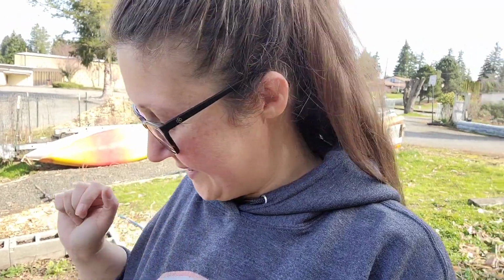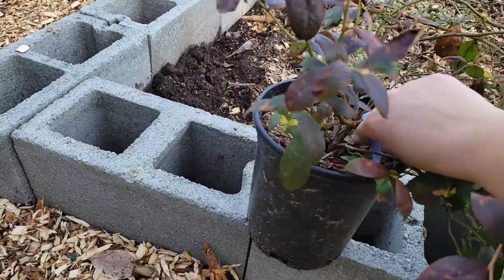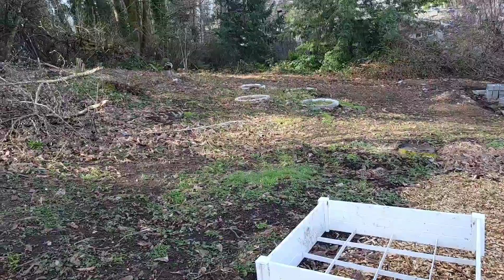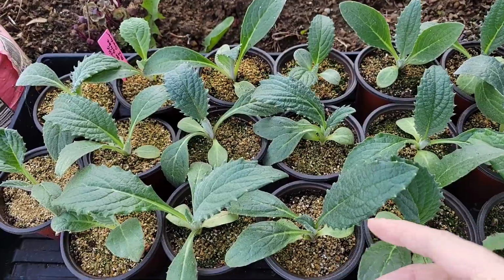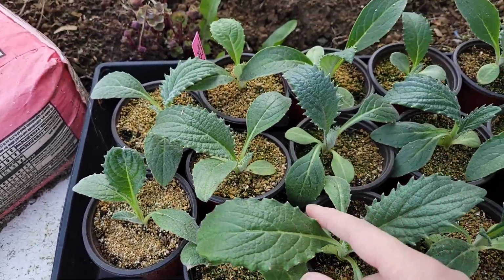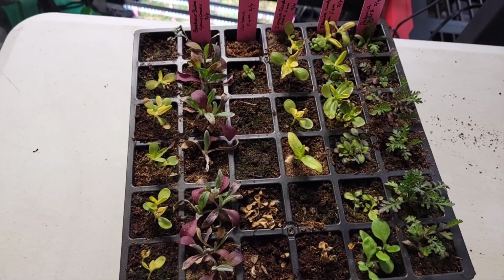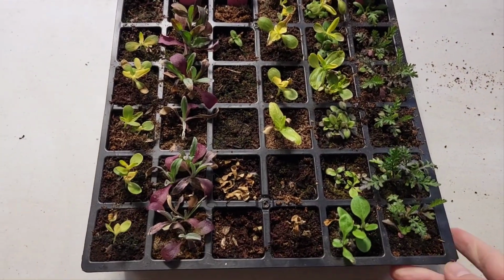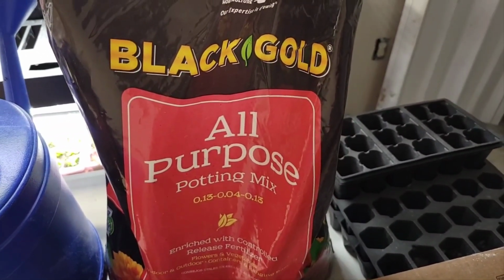Zinnia seedlings 🌱 |BEST method for transplanting and soil mix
Transplanting Zinnia seedlings. My method and the best soil to use for optimal growth. plus artichoke update.

SUNGRO HORTICULTURE Black Gold 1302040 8-Quart All Organic Potting Soil

Limited-time deal: Gardzen 5-Set Garden Propagator Set, Seed Tray Kits with 200-Cell, Seed Starter Tray with Dome and Base 15" x 9" (40-Cell Per Tray)

Hello friends. My name is Tamatha. I am a Master Herbalist and Naturopath Doctor.

I am passionate about helping others find natural ways to heal their body.
I have struggled with many health issues throughout my life, from anxiety, autoimmune, lyme disease, to hormone imbalances and eating disorders.

I love gardening and learning new gardening techniques. I've been expanding my own garden since 2020. Growing my own food has been such a blessing when it comes to healing the body.

My favorite quote is "let thy food be thy medicine and medicine be thy food"
Hypocrites.

I have a great husband,  Steven,  who's been very supportive in my life's journey.

I love animals of all kinds. I would own them all if I could. I make homemade dog food for my Australian Shepherd, who started to have seizures at age 2. The only thing that made a difference was feeding him a natural dog diet with raw meats. I post videos of my fur babies occasionally. They're my babies, lol.